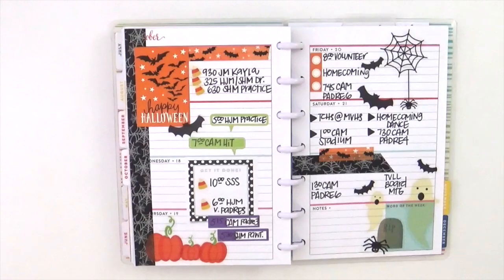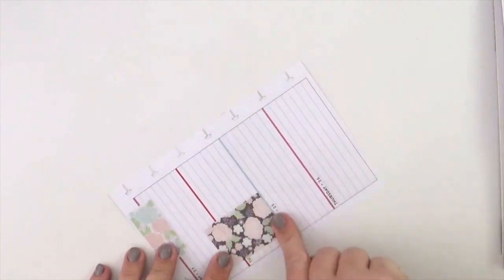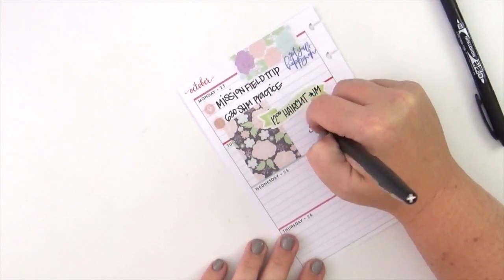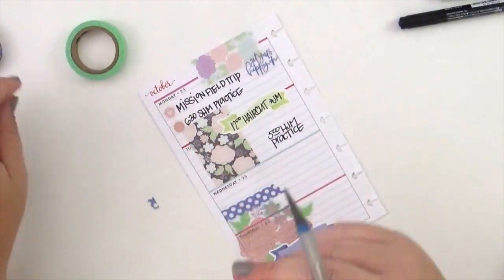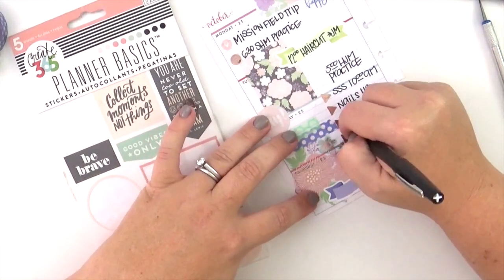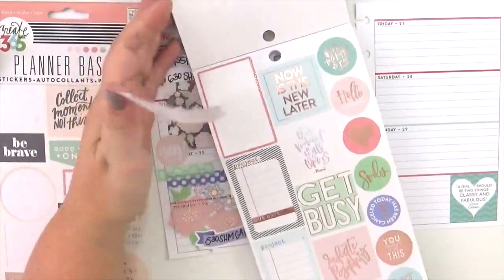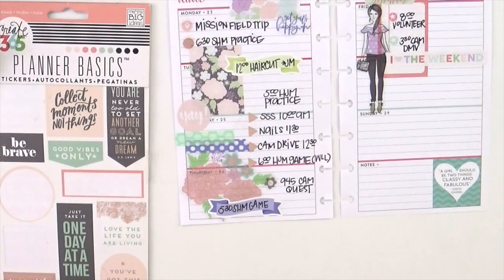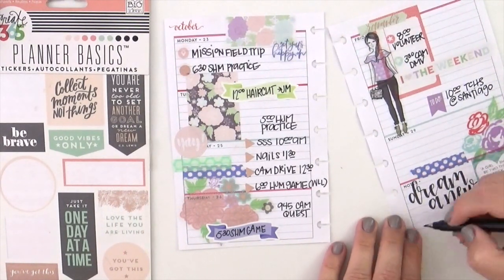Plan With Me: October 23-29, 2017 [mini Create 365 Happy Planner® Happy Girl Stickers Tutorial]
Come see the new Happy Planner Girl stickers in action in my mini, on the go, Happy Planner®.  I love the soft pastel color palette and really had fun using them this week, with washi tape, in my planner!

Tombow MonoTwin Pen: